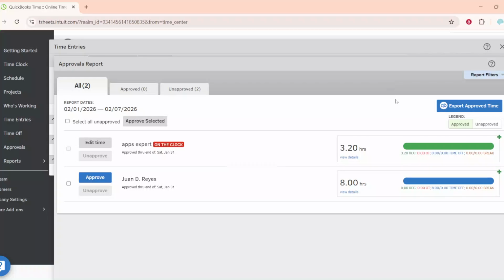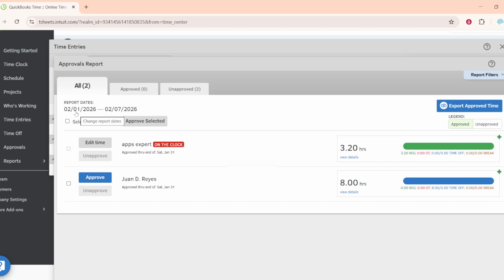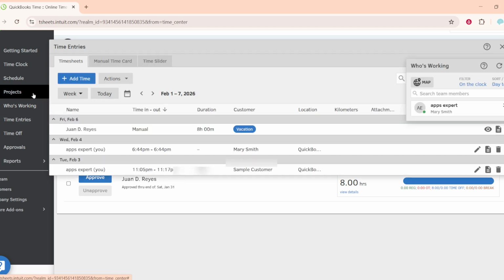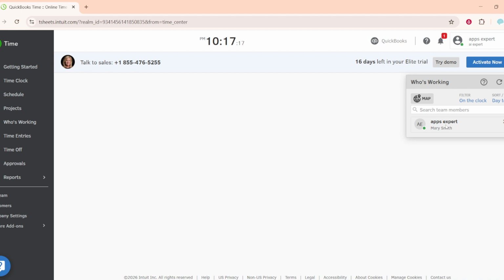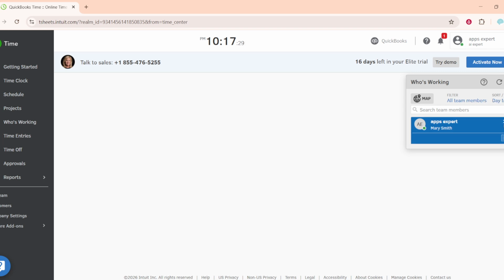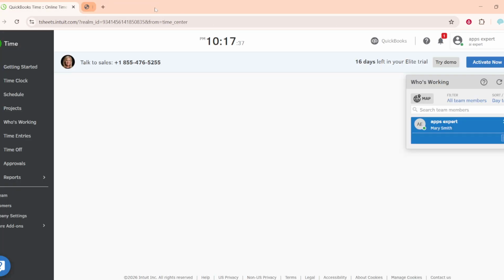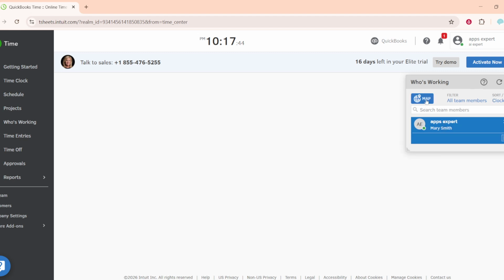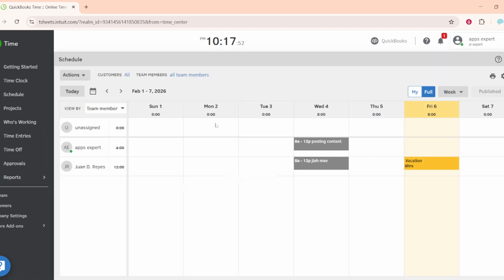How to use activity tracking in QuickBooks Time